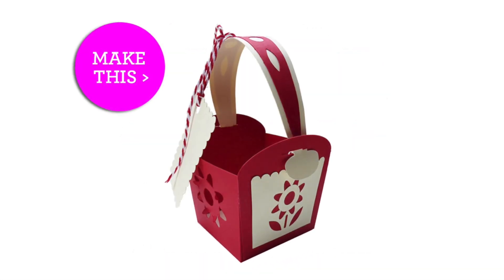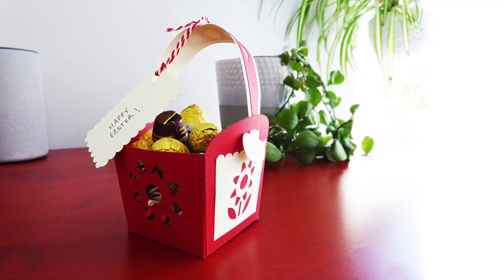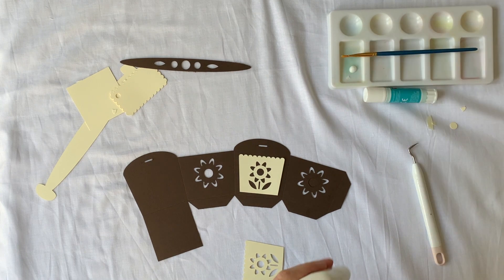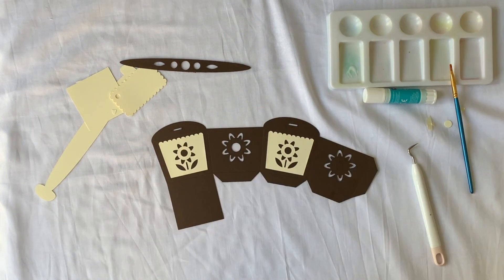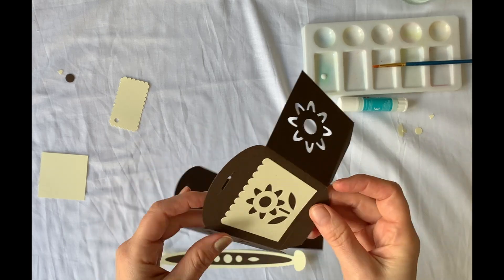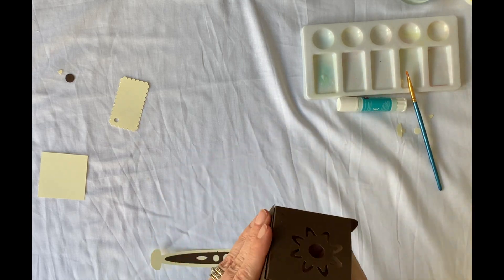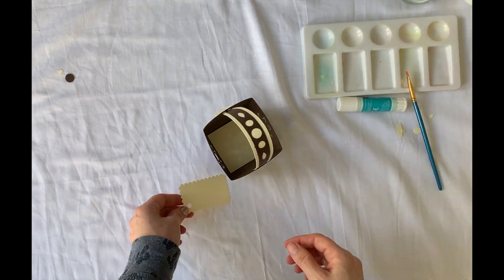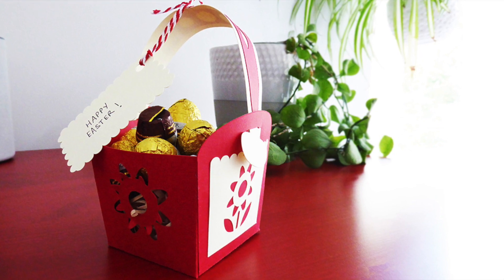How to make the Folk Flower gift basket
Hello and welcome to this video tutorial on how to assemble your Folk Flower Basket. I'm thrilled that you've chosen this kit and I'm excited to guide you through the process step by step.

(Not got your files yet? Get them here:

This is the type of card I'm using in the demo:

There are instructions included in your download so this is just an extra guide in case you need it.

In this video, I'll be demonstrating how to fold and assemble your basket. It's a fun and easy process, so don't worry if you're new to paper crafts.

As you go through each step, feel free to pause the video if you need to catch up or take a break. And don't forget to tag your finished project on Instagram using folkflowerbasket. I'd love to see your creativity in action!

I'm here to help and support you throughout this process.

Alright, are you ready to get started? Let's dive in!

*PRECUT KITS ARE CURRENTLY SOLD OUT BUT I'LL BE ADDING MORE VERY SOON.